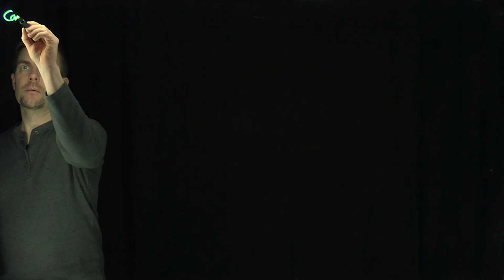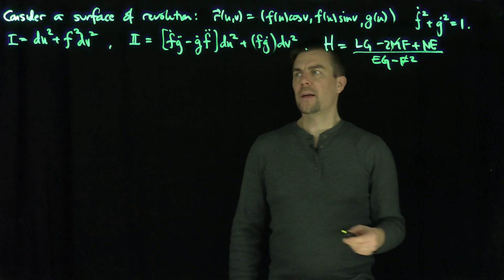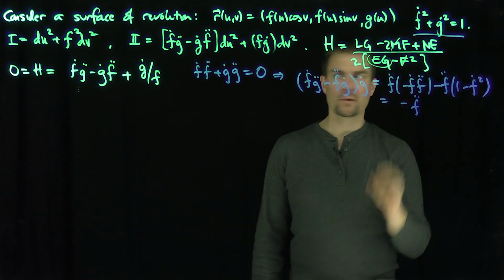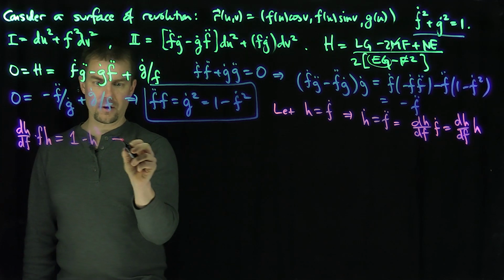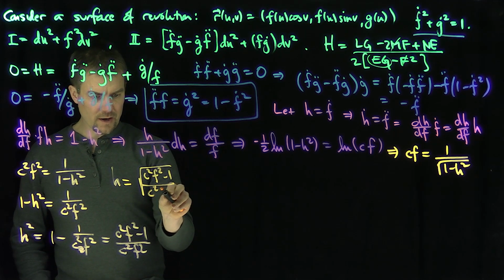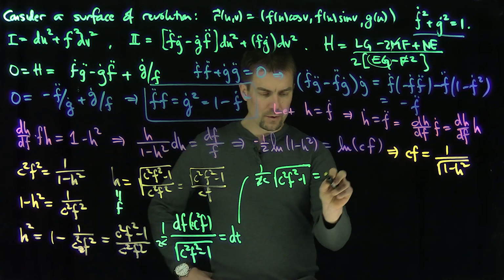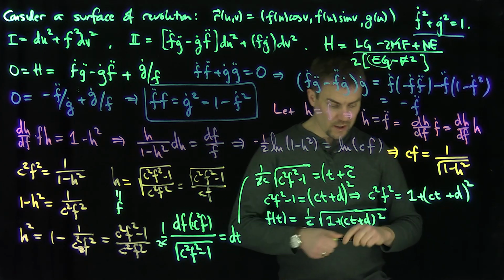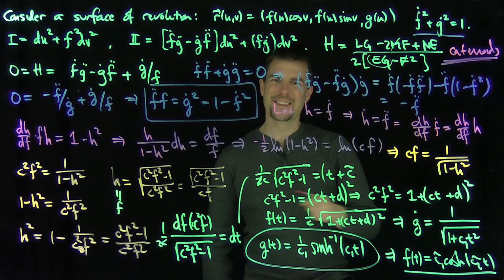Minimal Surfaces of Revolution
We consider the minimal surface problem for surfaces of revolution. If the meridian curves are in arclength parameter, then the geodesic equations can be reduced to a nonlinear second order differential equation. This class of differential equations (ones with the independent variable missing) can be solved by introducing a new variable. We solve the minimal surface equation and show that the only minimal surface of revolution is a catenoid.